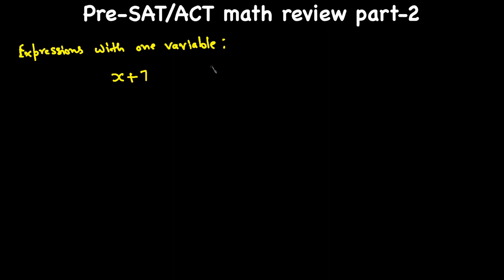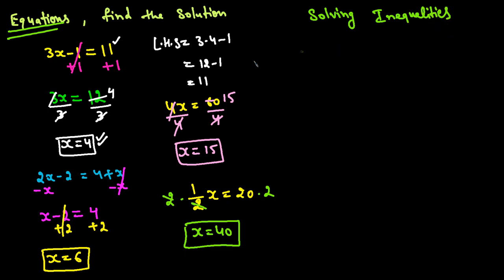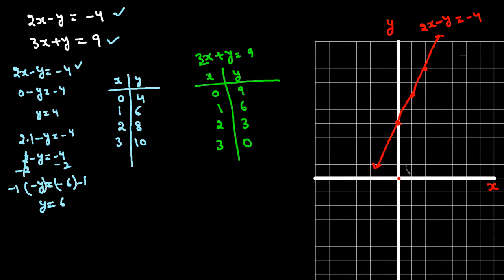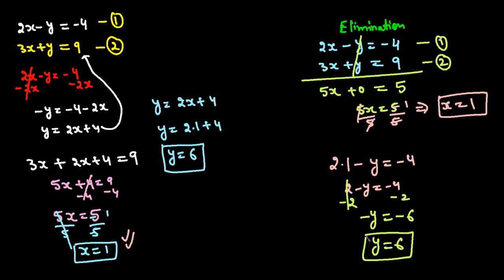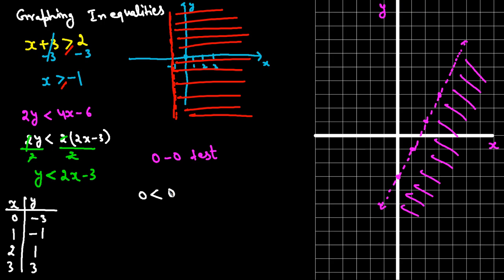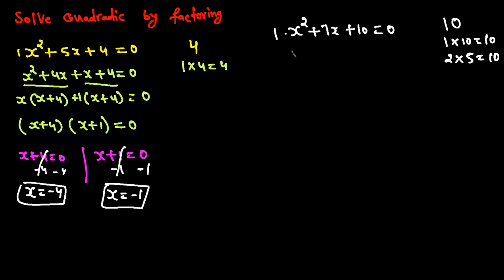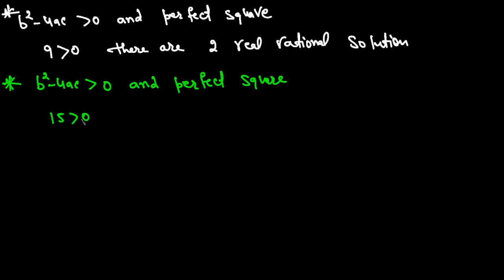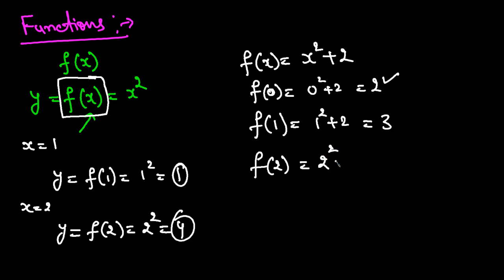SAT MATH REVIEW | Must know SAT Math concepts with examples | Part-2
This Pre-SAT/ACT math review video covers many must know SAT/ACT math concepts with examples, you need to know for SAT/ACT Preparation.  This video is the best math review for middle and high school students to brush up their math basics.
Pre SAT math skills
Pre ACT math skills
Middle school ACT prep
Middle school SAT prep
SAT Prep 2020
ACT Prep 2020
Math basics review
Math Concepts review
SAT Math Basics
ACT Math Basics
SAT Math Review
ACT Math Review
Part -3 is coming soon!!
This video covers following concepts with examples:
Expressions with one or two Variables
FOIL Method
Solve Equations
Solve Inequalities
Solve system of Equations by Elimination and Substitution method
Solve system of equations by Graphing
Graph Inequalities
Solve Quadratic by factoring and by using Quadratic Formula
Discriminant
Absolute Value Inequalities
Functions